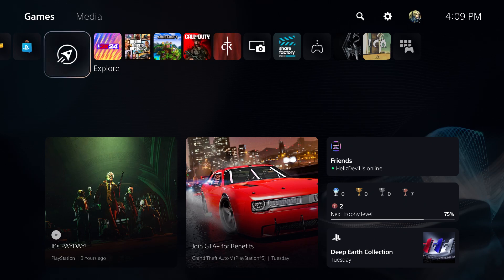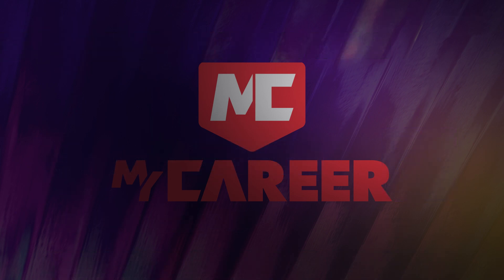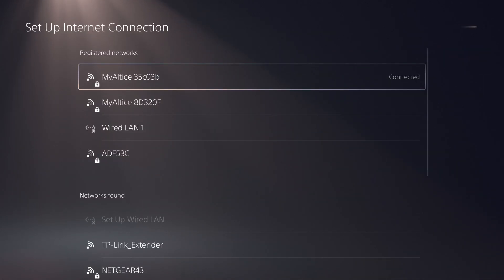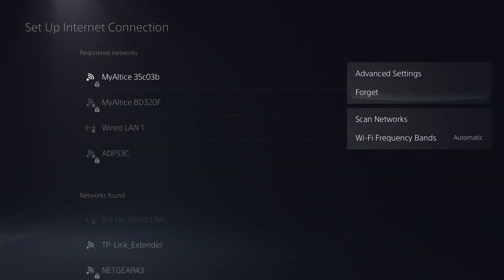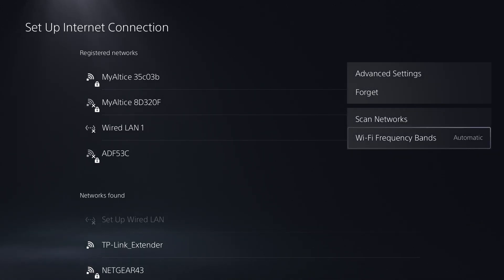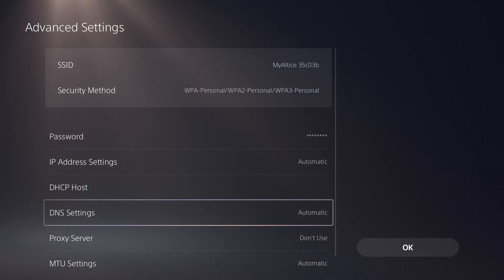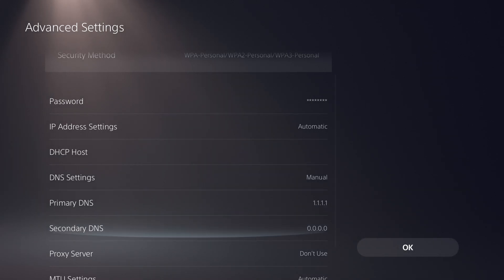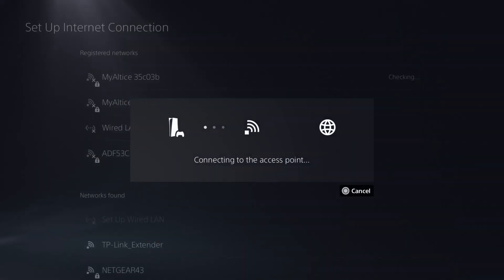How To Fix NBA 2K24 Lag For PS5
In this video, I talk about How To Fix NBA 2K24 Lag For PS5